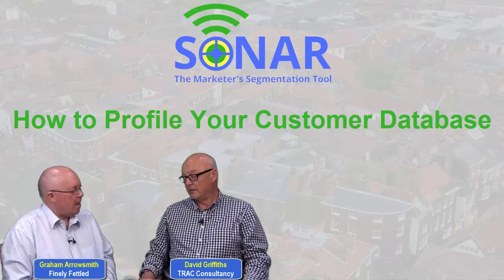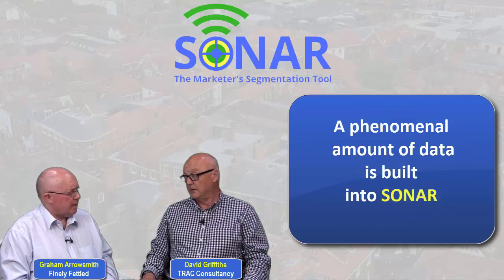How to Profile Your Customer Database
What is the best way to profile a consumer customer or prospect database? Use SONAR, a geodemographic profiling system, which uses sophisticted statistical techniques to combine data that accurately describes postcodes by affluence and lifestage. These dimensions are key to understanding a consumer market. The level of affluence indicates a suitability for products and services, as does lifestage. SONAR is available as an annual licence and is easy to use plus an excellent way to segment a consumer database quickly and accurately. Discover more, call Graham Arrowsmith MD of Finely Fettled, a marketing services business that helps you generate new business on 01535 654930 or email